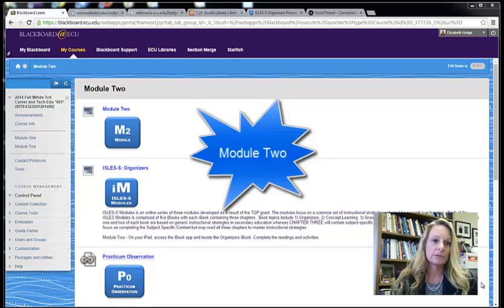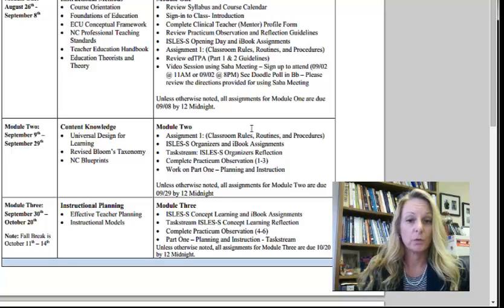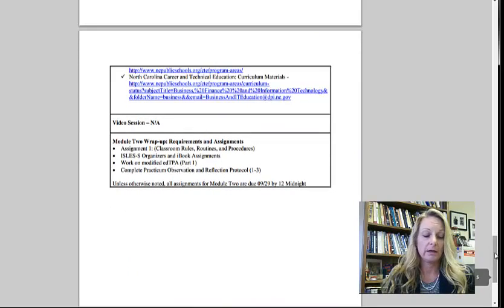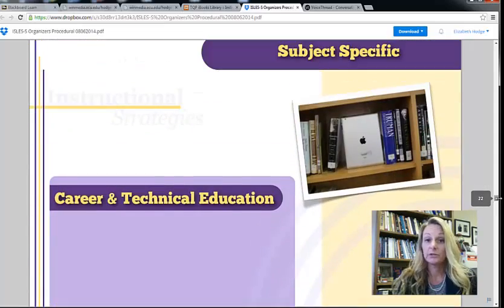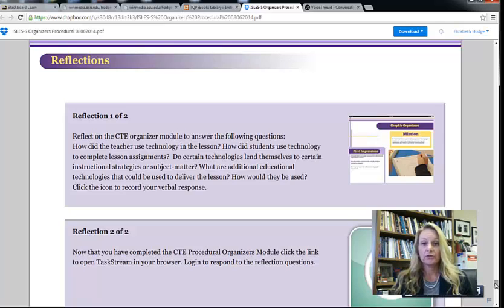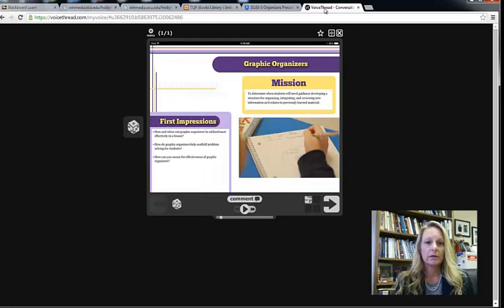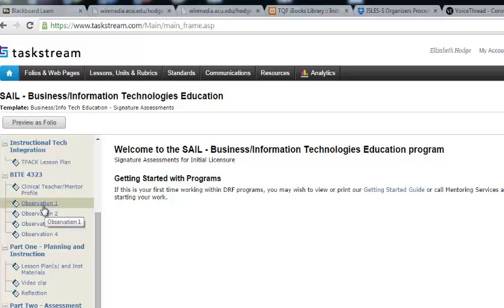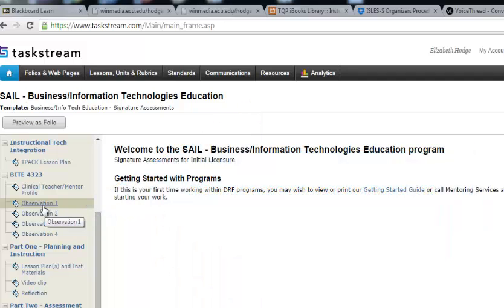Hodge-4323_6428 Module Two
Update and moving forward with module two.